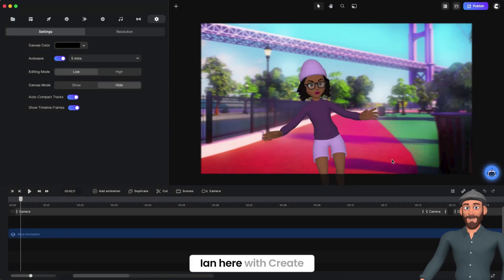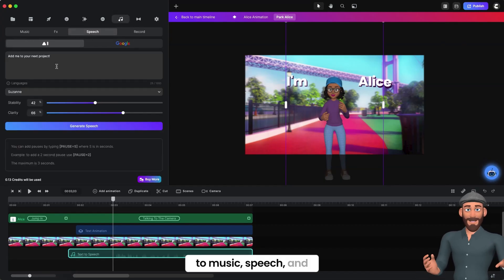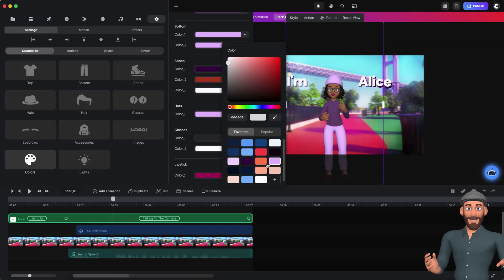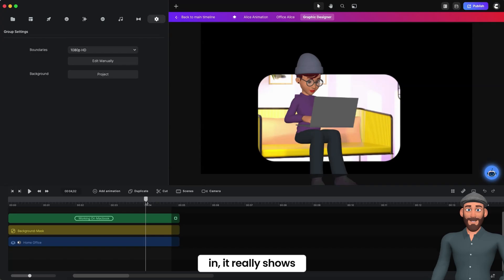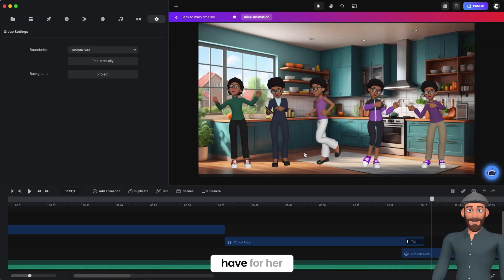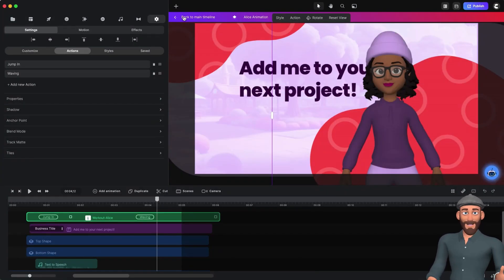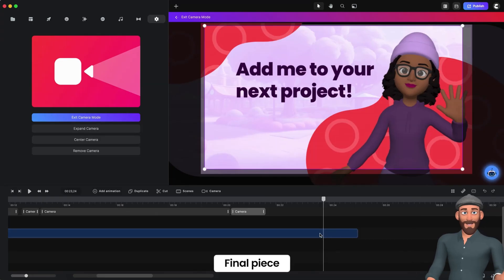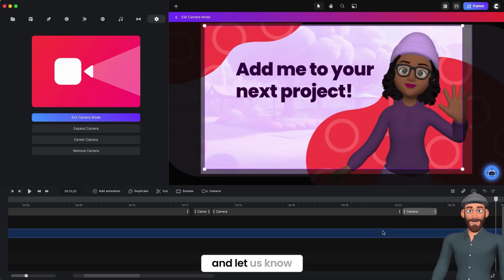🎬 BEHIND THE SCENES: Creating the Alice 3D Character Reveal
In this tutorial, we walk you through the full process of creating our 3D character reveal video featuring Alice. From concept to final render, you'll see exactly how it was done.

🧠 What you'll learn:
🔹 Character design & modeling basics
🔹 Camera movement & cinematic timing
🔹 Lighting setup and rendering
🔹 Post-production tips for that final polish

Perfect for intermediate 3D artists or anyone looking to level up their animation and storytelling skills.